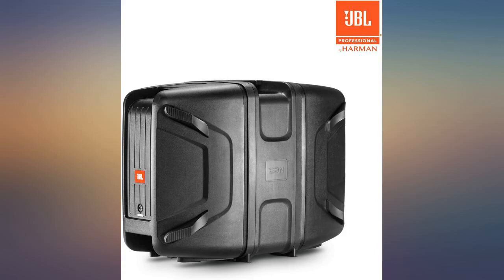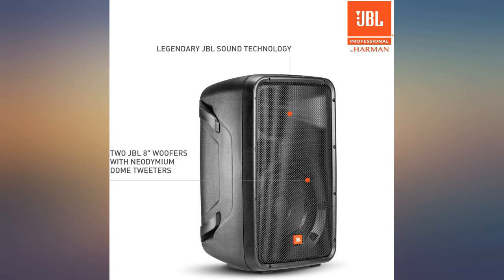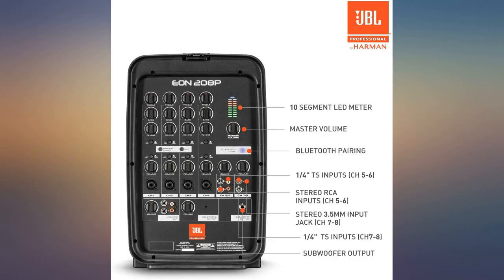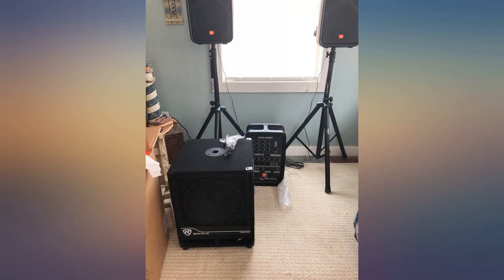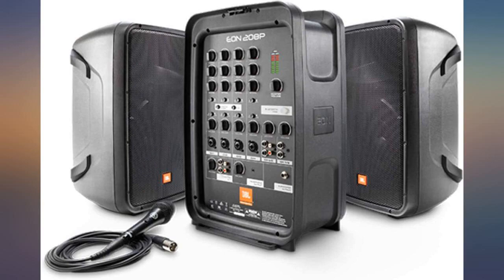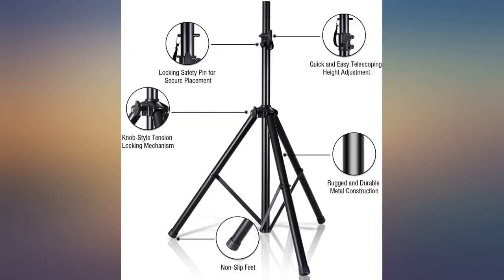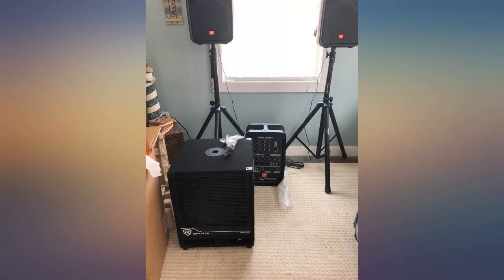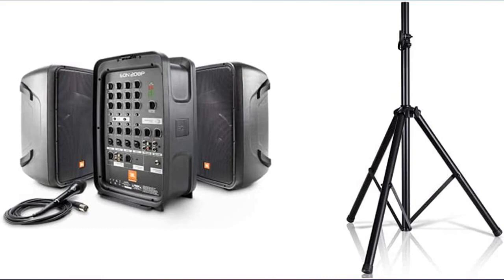JBL Professional EON208P Portable All-in-One 2-way PA System with 8-Channel Mixer review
JBL Professional EON208P Portable All-in-One 2-way PA System with 8-Channel Mixer and Bluetooth

Main Features:
- Legendary JBL audio quality and versatile operation
- The detachable 8-channel mixer features professional I/O, thoughtfully designed controls and Bluetooth audio for best-in-class performance.
- Compact and lightweight suitcase-style design allows for effortless one-handed carrying and simple setup.
- Inputs: combo  1/4 " / XLR (x4),  1/4 " balanced TRS (x4), RCA jacks (x1 pair), 3.5mm jack (x1); Outputs:  1/4 " balanced TRS, RCA jacks (x1 pair), 3.5mm jack (x1)
- AC input voltage: 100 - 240VAC (+-10%), 50 / 60Hz
- Purchase includes: EON208P (2 speakers with self-powered mixer), AKG microphone, speaker cables, power cable, and user's guide